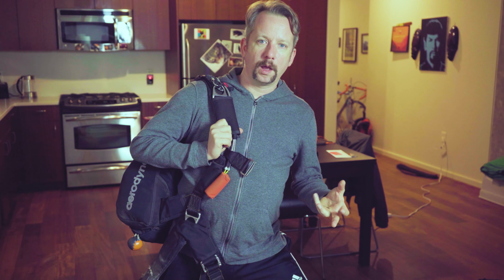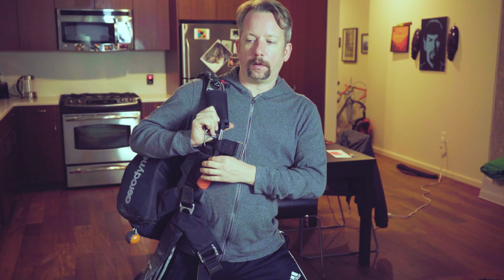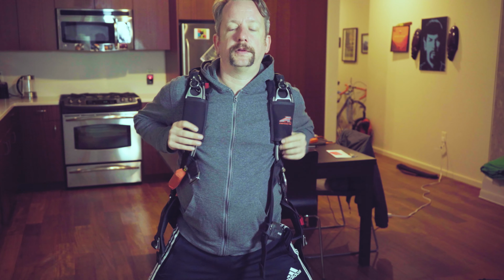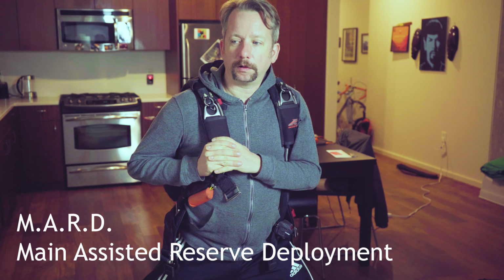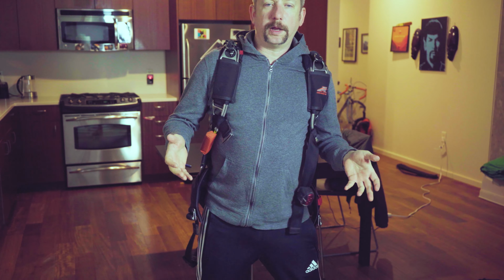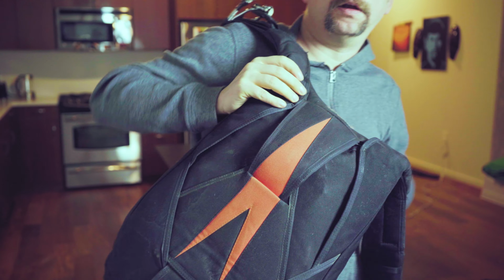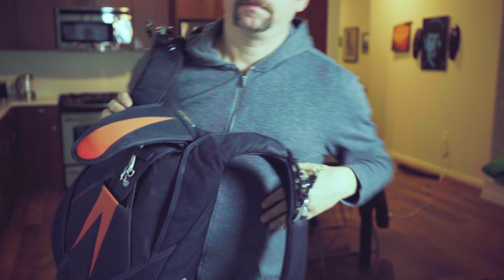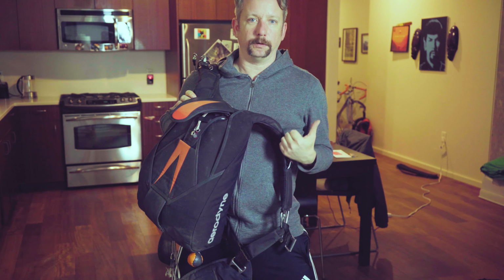What Happens If Your Cutaway Cable Is Pulled In Freefall (With an RSL)?